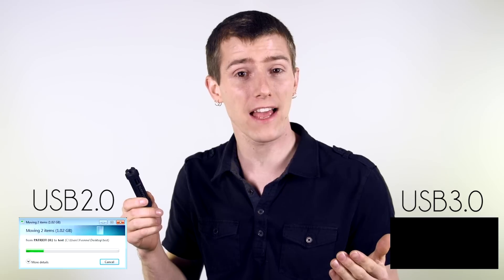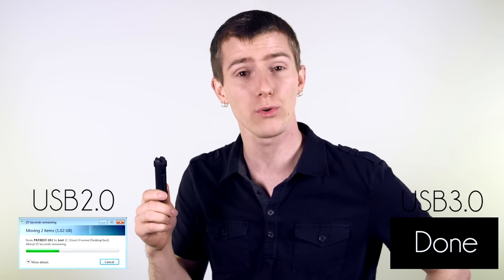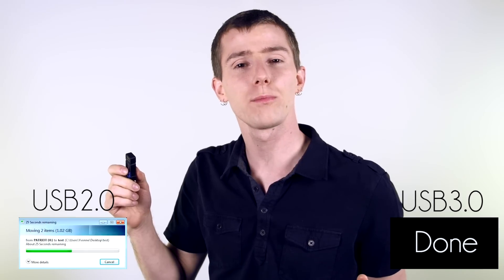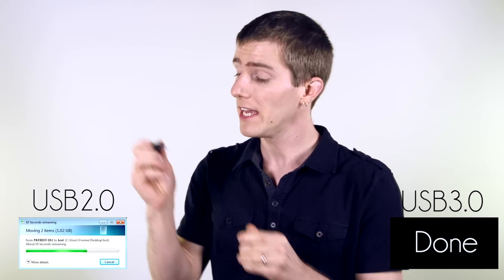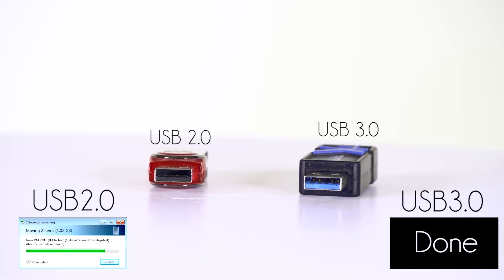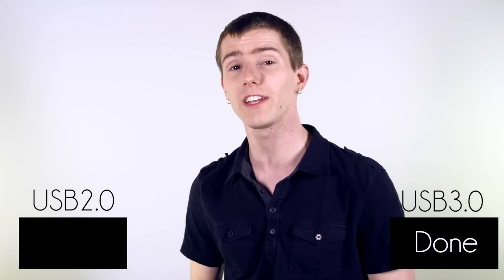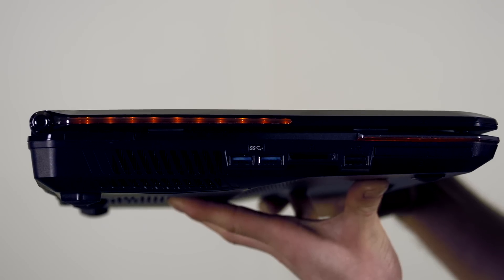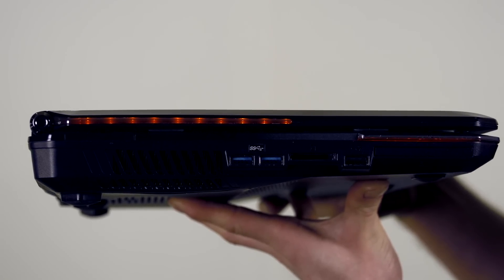USB 3.0 - Everything You Need to Know in About a Minute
USB3 can be confusing for general consumers. In this episode Linus explains the difference between USB2 and USB3, while providing a real-world demonstration of how fast they are.